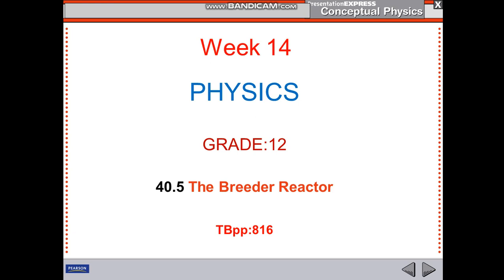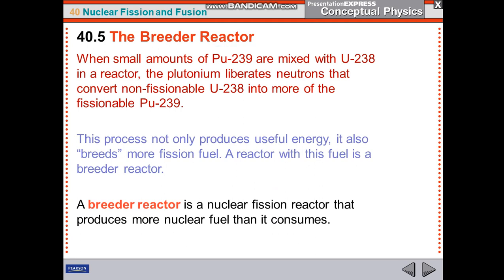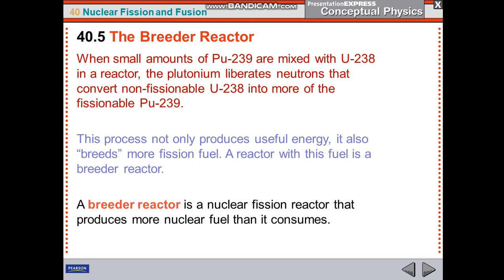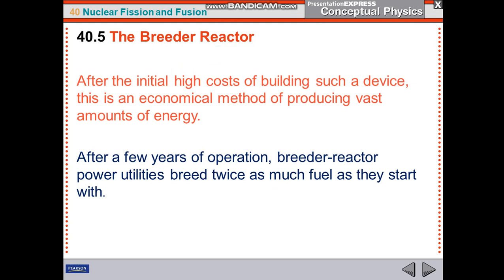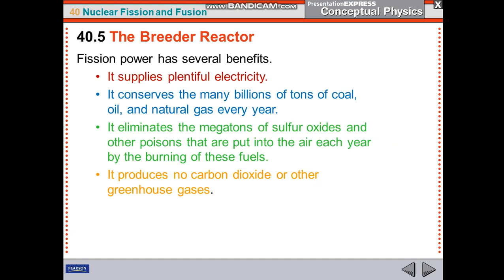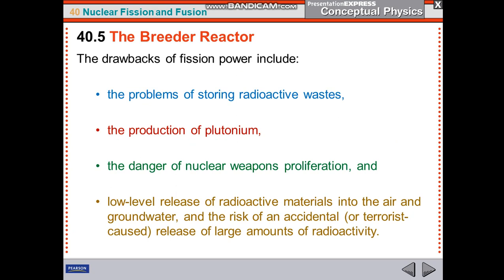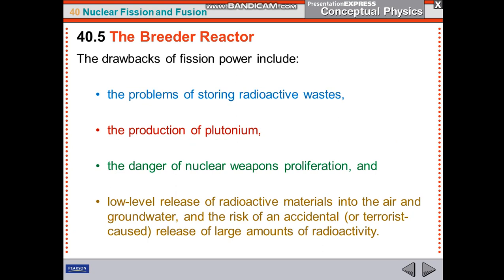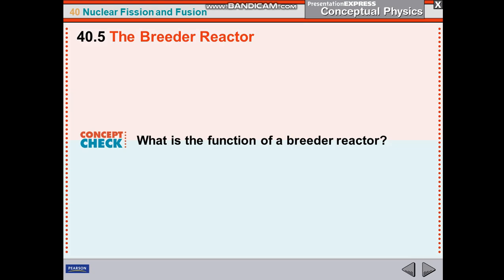Week 14 Physics G12 Ch#40 L#5 The Breeder Reactor